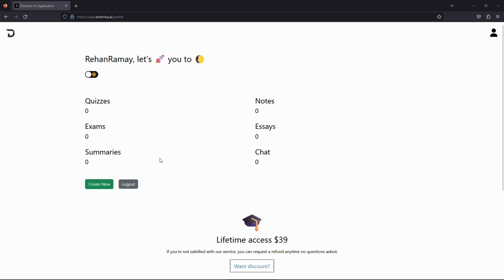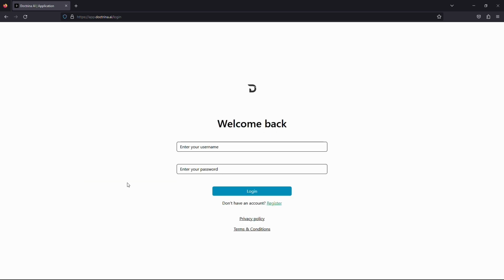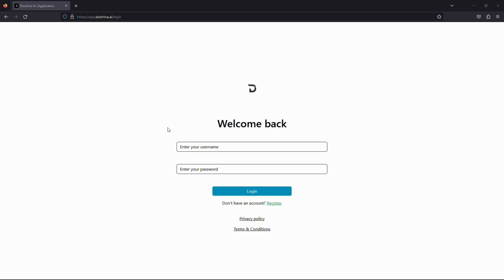Doctrina AI: How To Logout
In this tutorial I show you, how you can log out  and sign out of Doctrina AI.